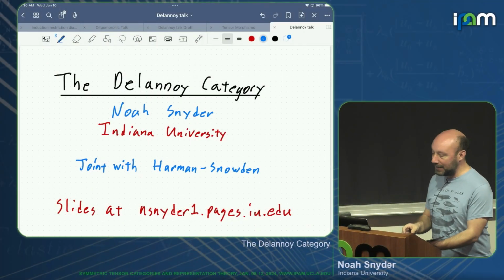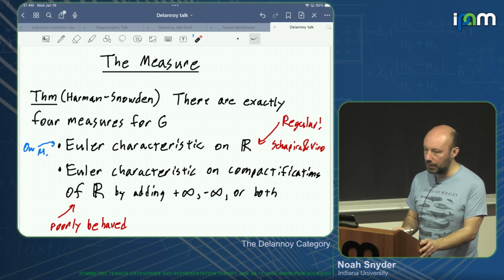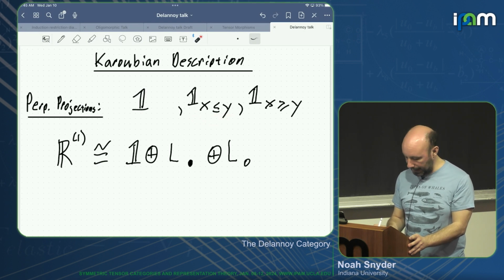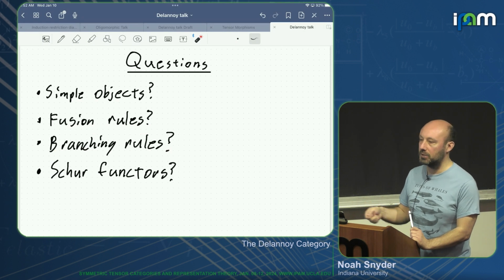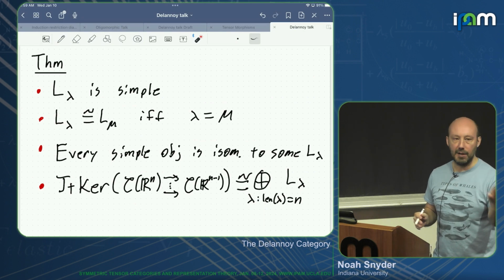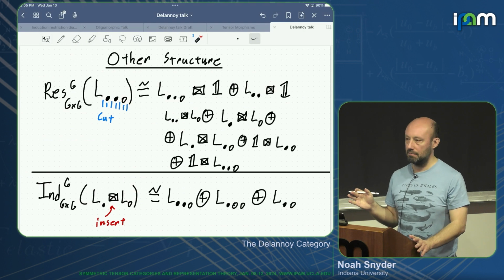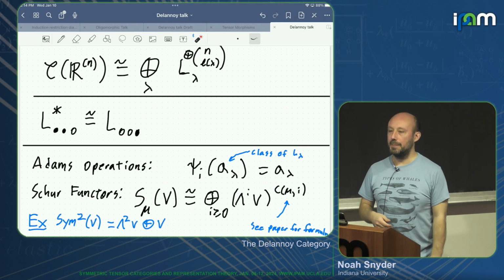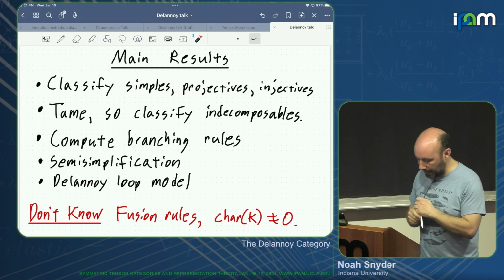Noah Snyder - The Delannoy Category - IPAM at UCLA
Recorded 10 January 2024. Noah Snyder of Indiana University presents "The Delannoy Category" at IPAM's Symmetric Tensor Categories and Representation Theory Workshop.
Abstract: Harman and Snowden have developed a theory of pre-Tannakian categories coming from Oligomorphic permutation groups together with a well-behaved measure on G-sets. The prototypical example is Deligne's S_t which comes from the infinite symmetric group together with a measure where the usual permutation G-set has volume t. The simplest new example of their theory is the group of order-preserving bijections of the real line with the measure given by Euler characteristic. In joint work with Harman and Snowden we give a detailed description of this new symmetric tensor category, which has a number of novel properties. We call this category the Delannoy category because the dimensions of Hom spaces are given by Delannoy numbers. In this talk I'll outline our main results, including the classification of simple objects, the tensor product rules, and a combinatorial model for the category using Delannoy paths. At the end I'll briefly discuss a non-semisimple variant we call the "circular Delannoy category" coming from the group of order-preserving bijections of the circle with the measure given by Euler characteristic.